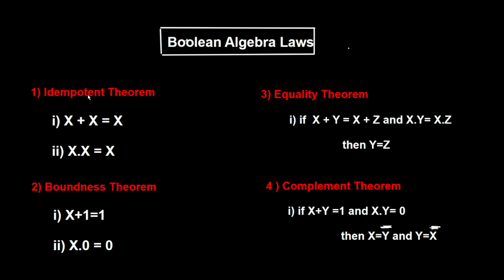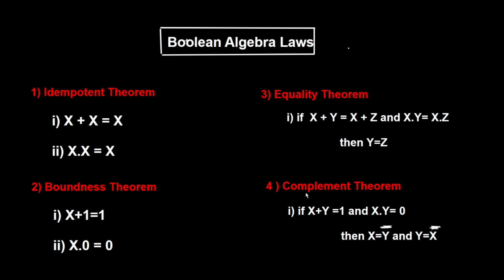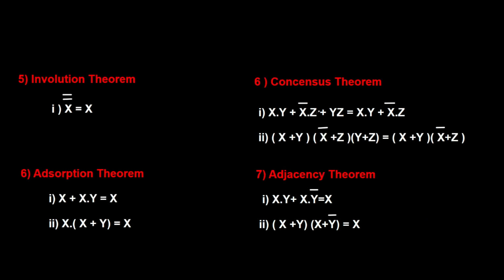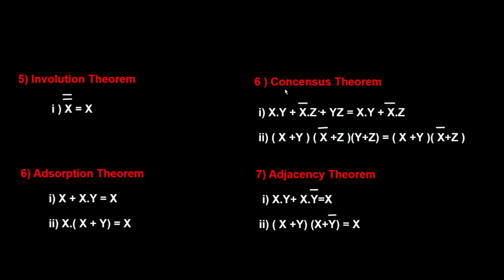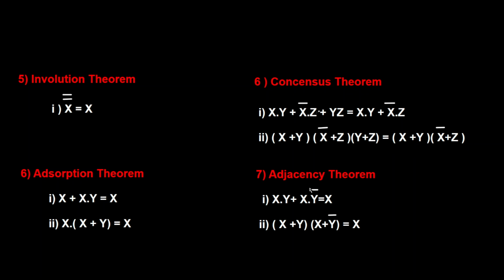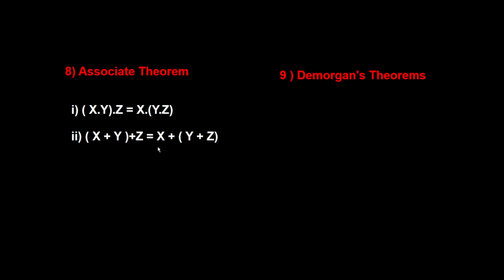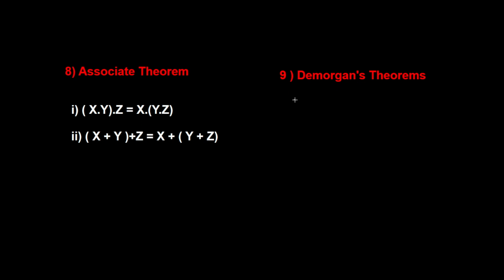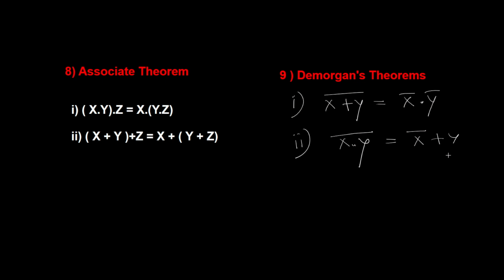Laws of Boolean Algebra | Introduction to Basic Boolean Laws | Study Gap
In this video, we at Study Gap introduce the laws of Boolean Algebra in a simple and clear way. These laws form the foundation of digital electronics and logic circuit design.

🔹 Covered Boolean Laws:
Commutative Law
Associative Law
Distributive Law
Identity Law
Idempotent Law
Involution Law
Complement Law
DeMorgan’s Theorems

Whether you are a beginner or preparing for exams, this video will help you quickly understand the basic rules of Boolean Algebra.